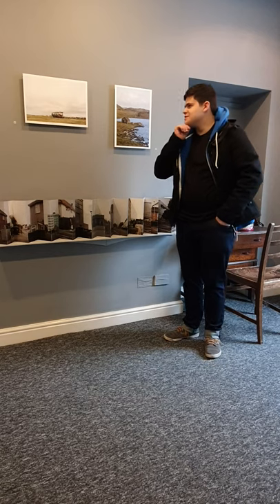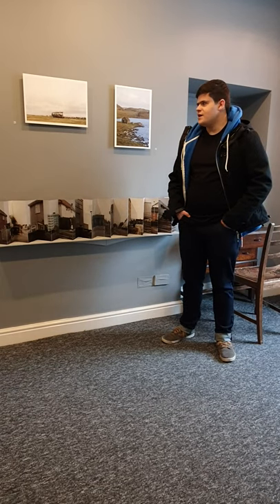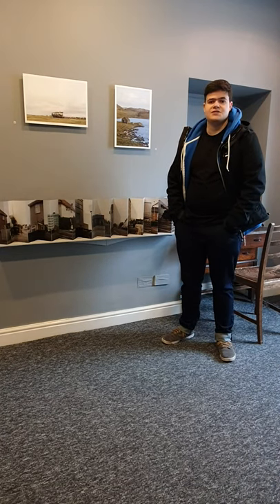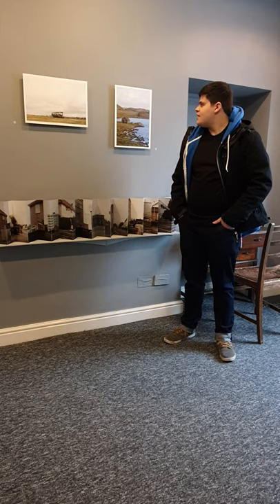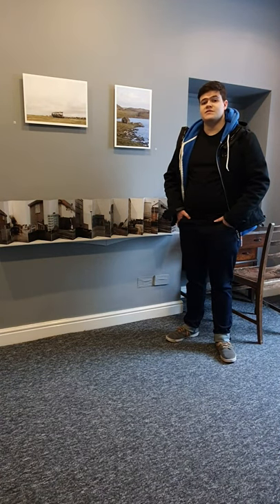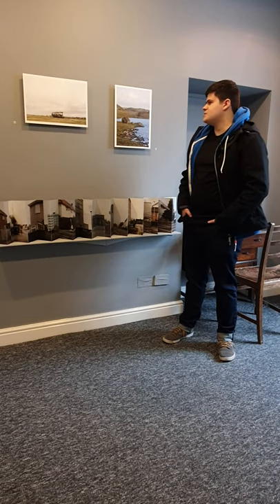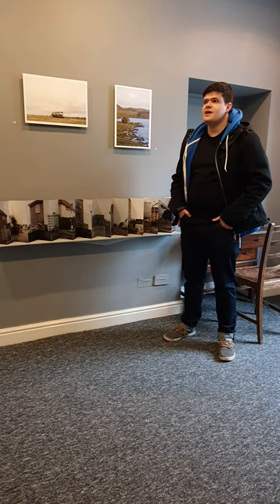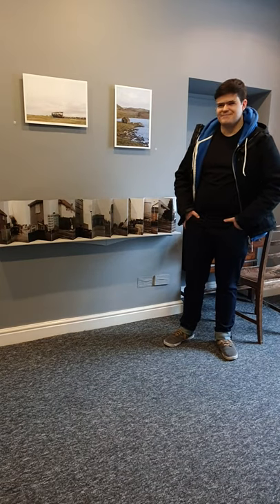Joe Kirkman talks about his work in LT Gallery during Salmagundi exhibition